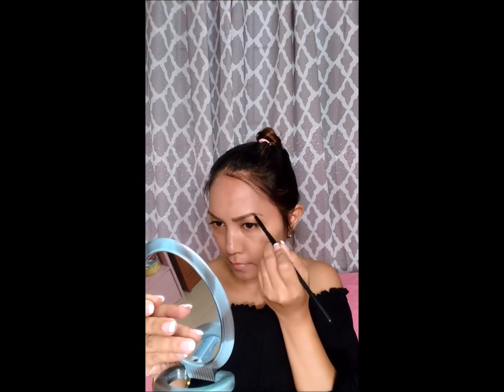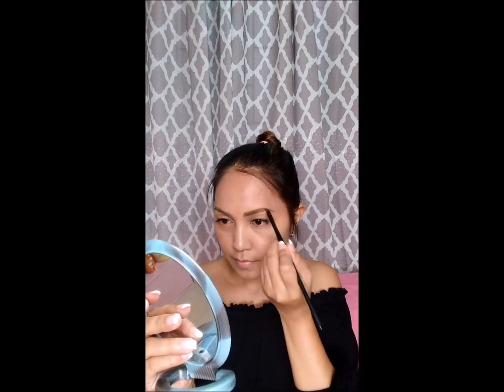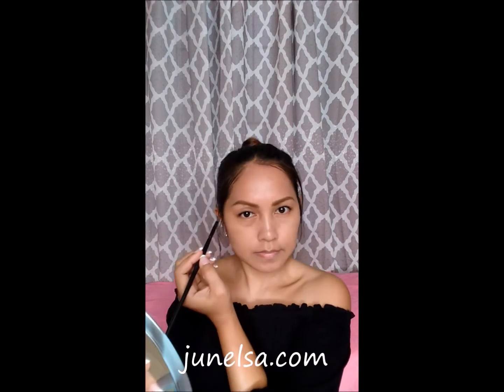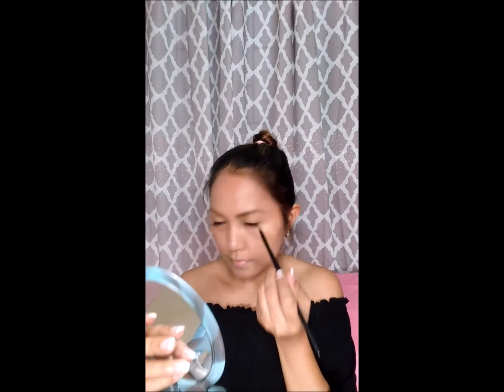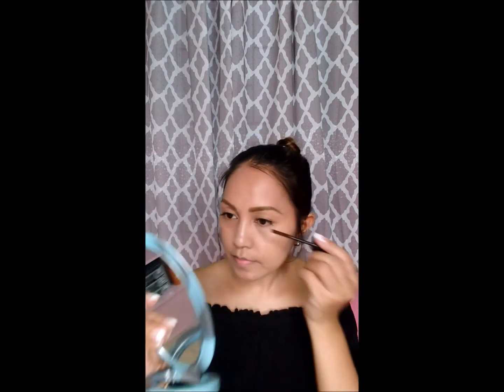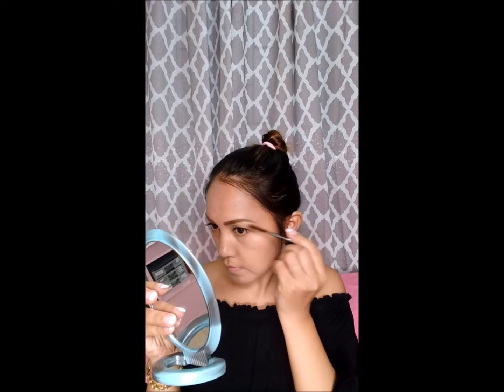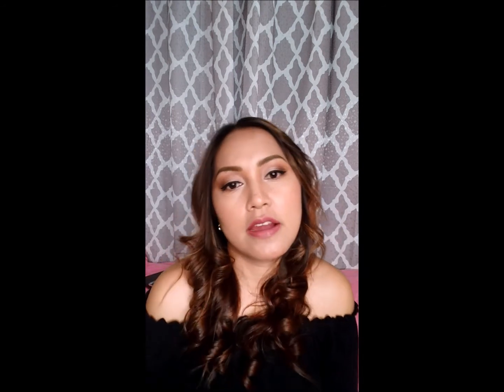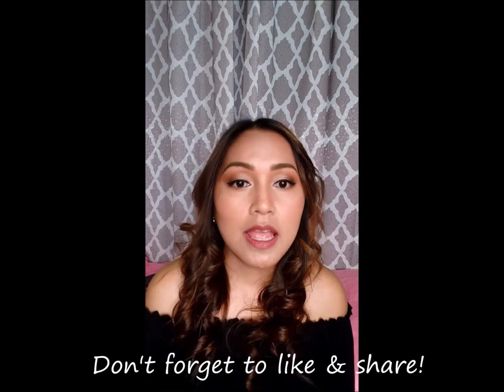Makeup tutorial for my Facebook Look (Vlog #3)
Make Up  Tutorial for My Facebook Look :)

PRODUCTS USED:

Face:
Celeteque Moisturizer
BYS Face Primer
Loreal Paris Infallibe Matte Foundation
Shawill PRO Concealer

Contour/Highlight:
BYS Contour Powder
Terra Cota Blusher by Shawill

Brows:
BYS Browgel
Tinted Browgel Nichido

Eyes:
Morphe Eyehadow Palette
Maybelline HyperSharp Eyeliner

Blush:
Ever Bilena Cheek Blush Raisin

Lips:
BYS Lipliner Natural
IN2IT Cognac

Lashes:
Magic Eye Spiritf Eyelash C12mm
Nichido Mascara

Setting Spray:
Loreal Infallibe Pro-Spray & Set

Ringlight from Kimstore

FOLLOW ME